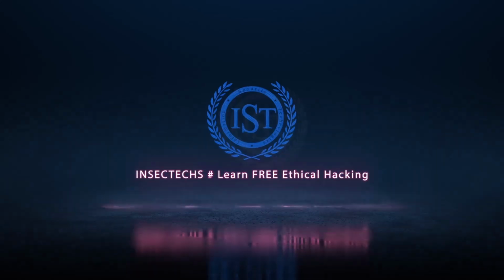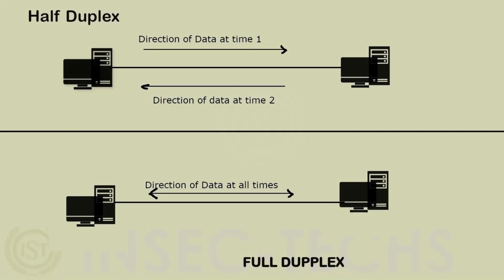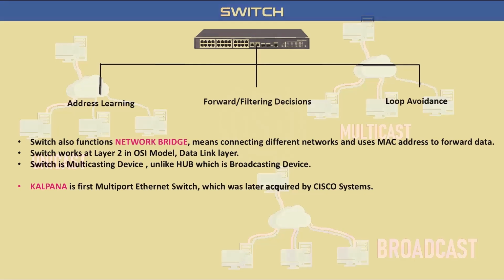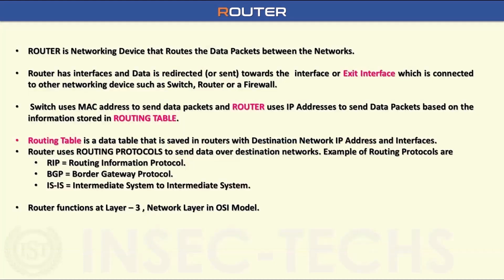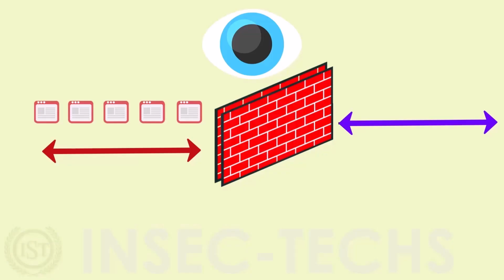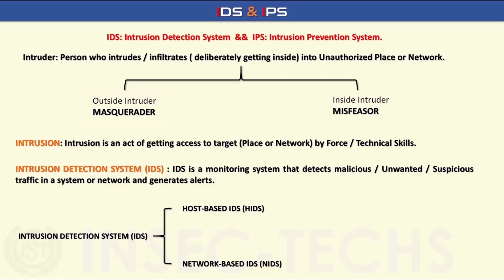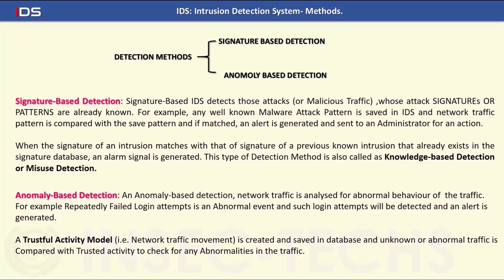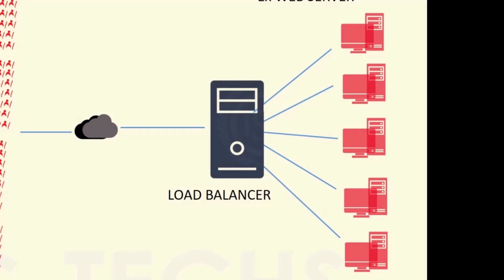2-1 INTERNETWORKING - ROUTING AND SWITCHING EXPLAINED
internetworking in Computing
Internetworking in computing refers to the practice of connecting multiple computer networks (such as LANs, WANs, or MANs) together to form a larger, interconnected network. This allows for the exchange of data and communication between devices across different networks. Internetworking is typically facilitated by devices such as routers, gateways, and bridges, and it ensures the integration of different types of networks using various protocols.

Key Components of Internetworking:

Routing: Directs data packets between different networks.

Protocols: Define the rules for communication between devices on different networks (e.g., TCP/IP).

Gateways: Enable communication between networks that use different communication protocols.

Networking Devices and Their Functions
Networking devices play essential roles in the operation and management of a network. Here is a list of common networking devices, along with detailed definitions and functions:

1.
Definition: A router is a device that connects multiple networks and routes data packets between them. It operates at the Network Layer (Layer 3) of the OSI model.

Functions:

Routing: Determines the best path for forwarding data packets between networks.

IP Addressing: Uses IP addresses to forward data between different networks.

Traffic Management: Manages network traffic efficiently to avoid congestion.

Network Address Translation (NAT): Translates private IP addresses to public ones, enabling devices on a private network to access the internet.

Firewalling: Some routers have firewall functionalities to protect the network from unauthorized access.

2.
Definition: A switch is a device that connects multiple devices within the same network (usually a Local Area Network or LAN). It operates at the Data Link Layer (Layer 2) and sometimes at the Network Layer (Layer 3) for routing purposes.

Functions:

Data Forwarding: Receives incoming data packets and forwards them to the correct destination device within the same network.

mac Address Table: Uses MAC addresses to create a table and forward frames only to the intended devices.

Segmentation: Divides the network into smaller collision domains to reduce network traffic.

VLAN Support: Allows for the segmentation of networks into Virtual LANs (VLANs) for better management and security.

3.
Definition: A hub is a basic networking device that connects multiple devices in a network. It works at the Physical Layer (Layer 1) of the OSI model and is often considered outdated.

Functions:

Signal Broadcasting: Receives data from one device and broadcasts it to all other devices in the network.

No Intelligence: Unlike switches, hubs do not have the ability to direct data to specific devices based on addresses, leading to increased traffic and collisions.

4.
Definition: A bridge connects and filters traffic between two or more segments of a network, making them function as a single network. It operates at the Data Link Layer (Layer 2) of the OSI model.

Functions:

Traffic Filtering: Prevents unnecessary traffic from propagating across different network segments.

Collision Domain Segmentation: Reduces collisions by dividing the network into separate segments.

MAC Address Filtering: Uses MAC addresses to determine whether a frame should be forwarded or blocked.